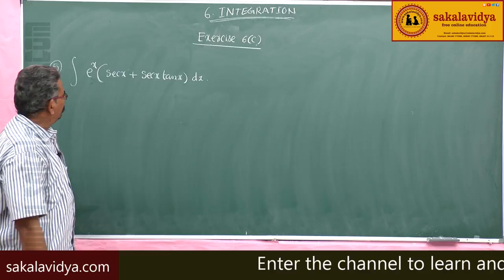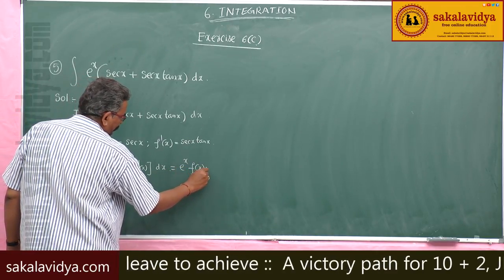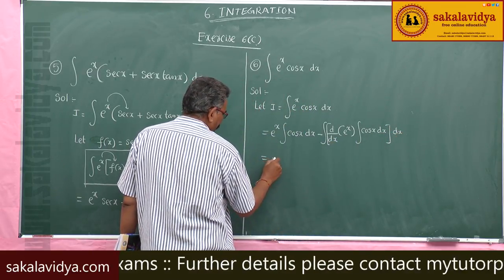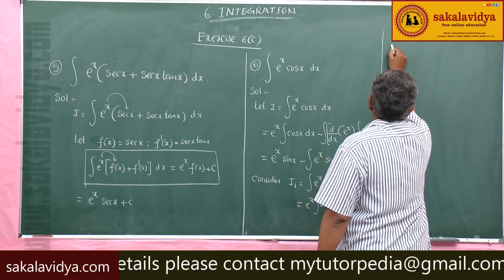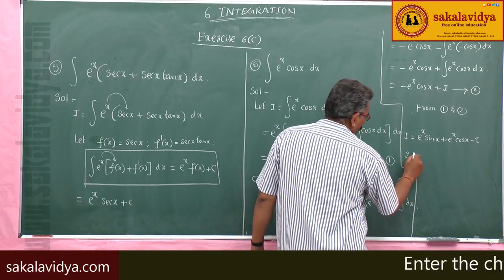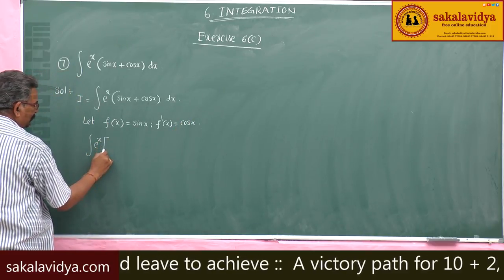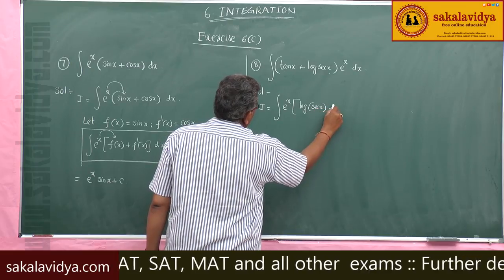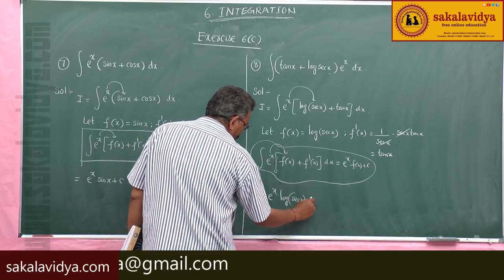INTEGRATION PART 42